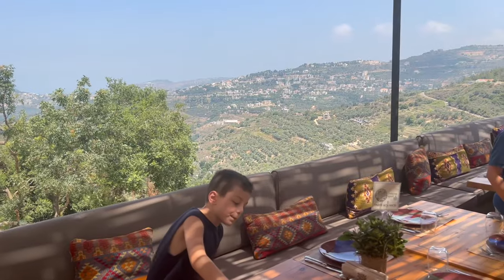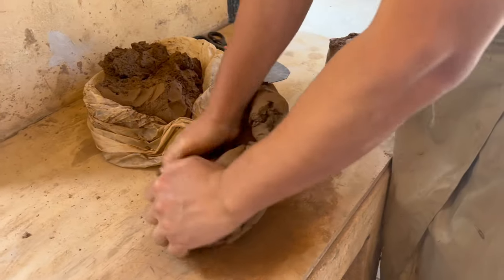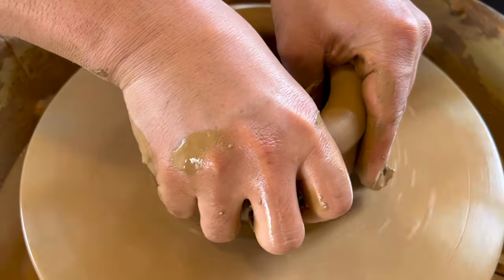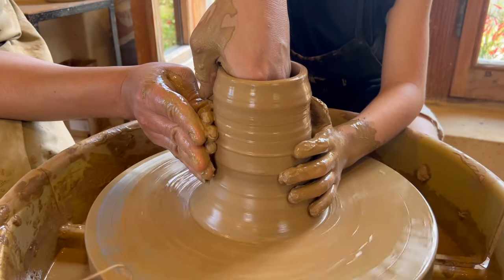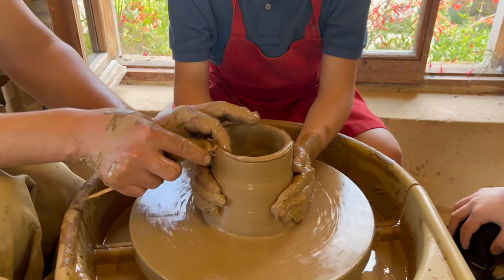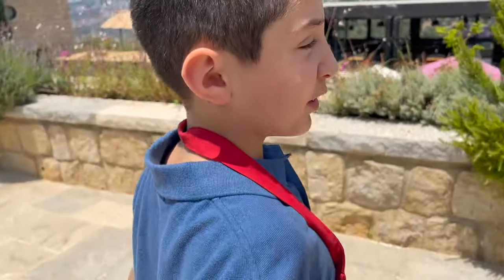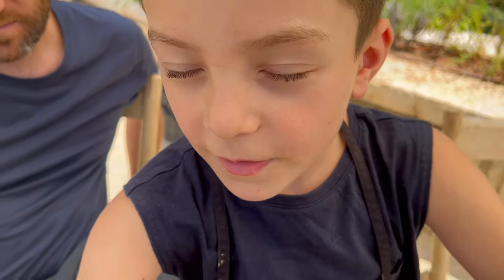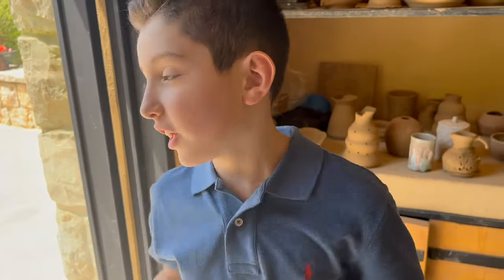Oliver and Lucas Get Messy and Make Pottery! Play with Pottery 🪴 Educational Videos for Kids 🏺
Oliver and Lucas travel all the way to Lebanon to learn about a very special art form called pottery aka ceramic!  Through creativity and messy hands, they learn all about clay texture and formation while making a fun art piece. They get super messy molding the clay, but finally succeed and paint their new creations!

They meet with a talented master potter who will give them a very special pottery class where they  will learn how to be creative and get their hands messy.

Pottery is one of the oldest human inventions dating back to over 10,000 years ago. The history of pottery is a rich and ancient one as it is one of the most widespread forms of human art and technology.

Pottery is a way of making all sorts of things out of a special mud called clay. You start with a lump of clay, and you shape it into anything you want, like a cup, a plate, or even a cute animal.
It can get super messy moulding the clay but the clay texture feels so nice and relaxing as it glides between your hands.

Special thank you to  @bkerzay7629  ​⁠​⁠​for hosting us and allowing us to film our pottery class. Be sure to check it out their instagram page if you would like visit their pottery studio

If you like this educational video for children and would like to learn more then please see our "Educational Videos for Kids" playlist

Oliver and Lucas - Educational Videos for Kids is a family friendly channel! Each week, Oliver and Lucas go on a learning adventure around the world that is educational and fun for the entire family!